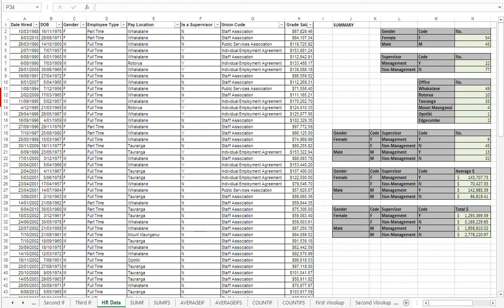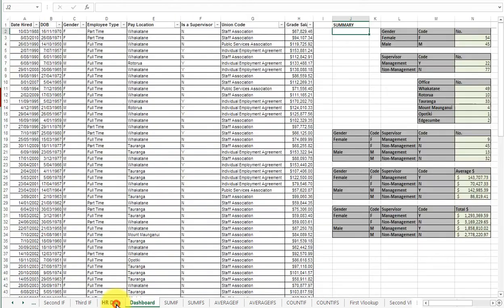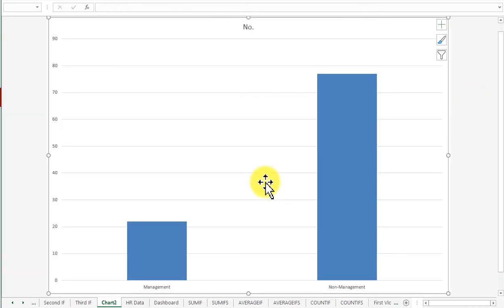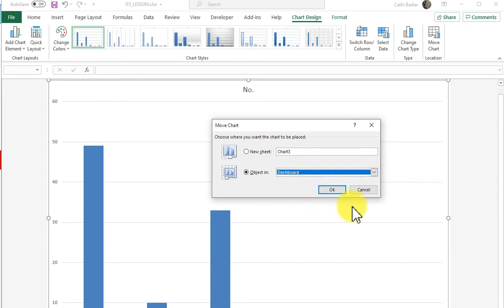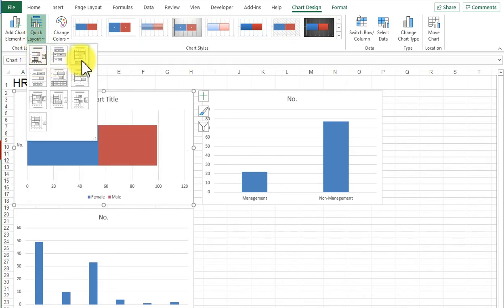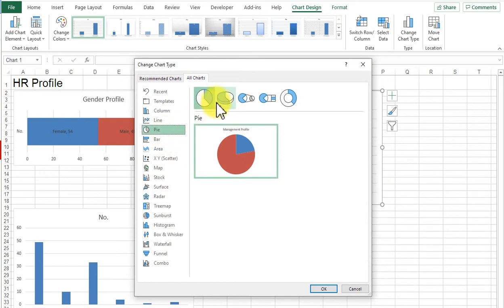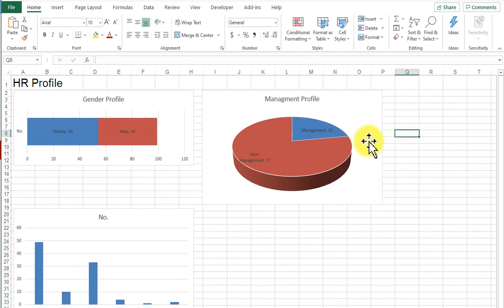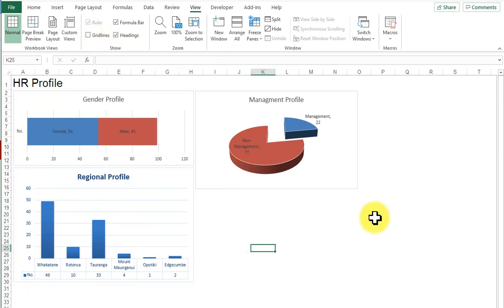Microsoft Excel - Level 2 - Charts Dashboard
Think about arranging all your charts onto one sheet that prints nicely on a sheet of A3 paper like a dashboard.